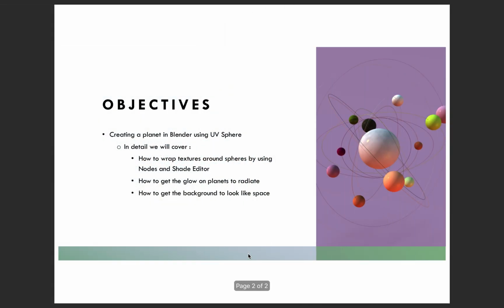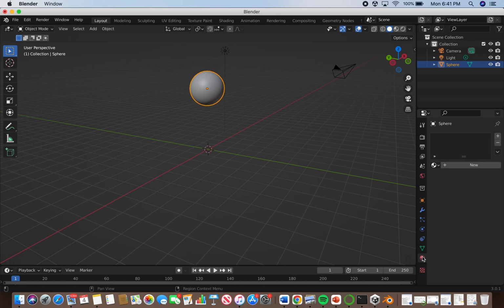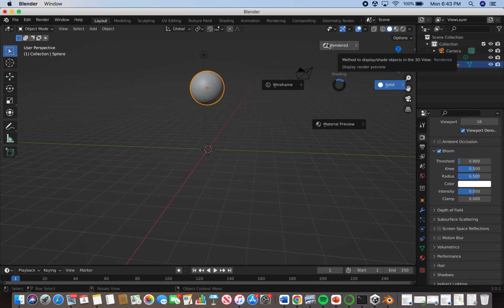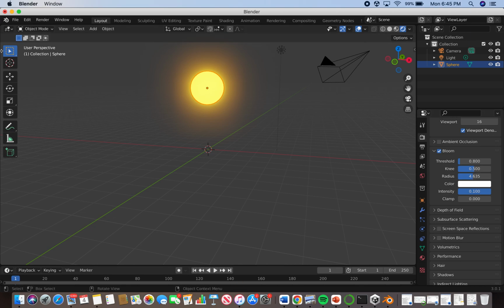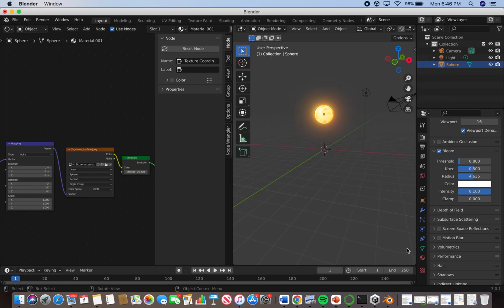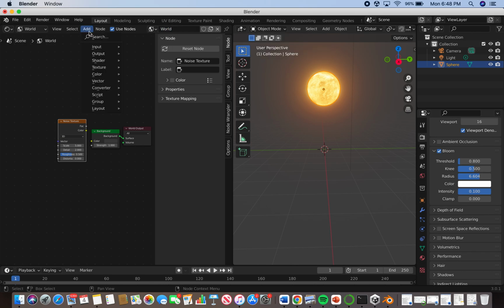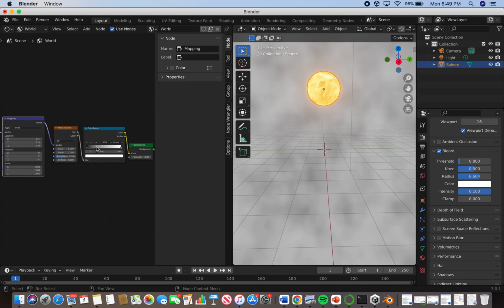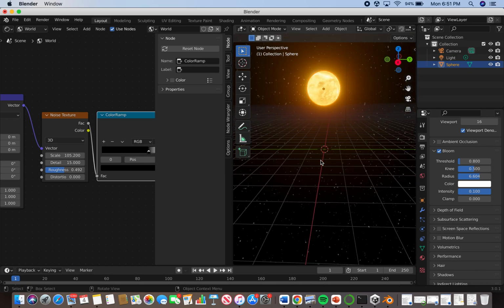Creating a Planet In Blender Tutorial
In This Video , I will go over how to create a Planet in Blender, How to make a planet emit light , and how to make your background look like space.

Here is the Link to where I found the textures for my planets: